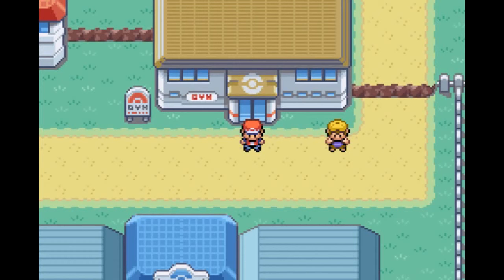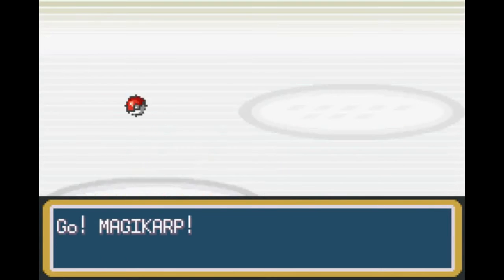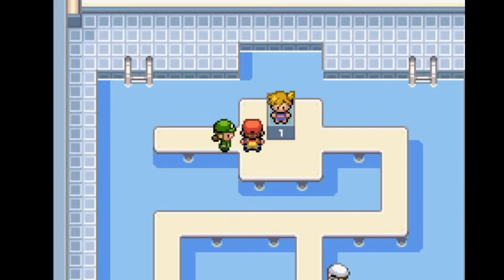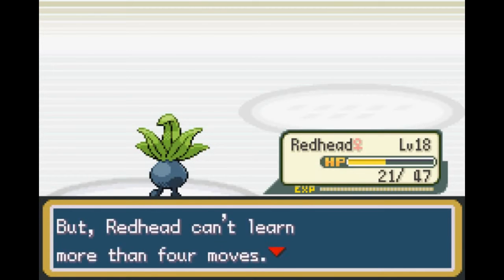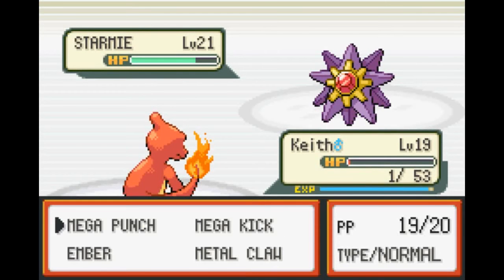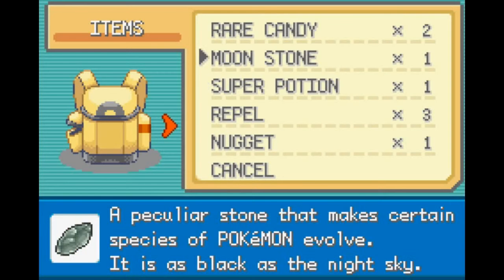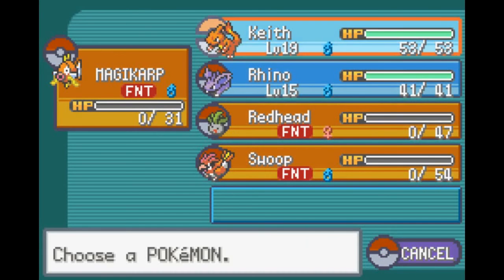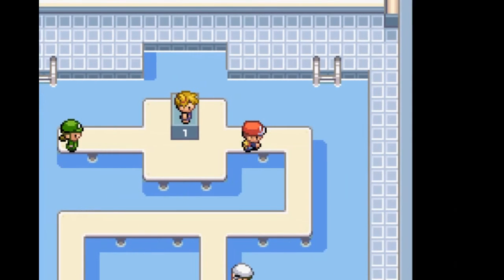Pokemon FireRed Let's Play - Episode 6:CERULEAN CITY GYM!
Welcome to my Firered lets play we return to kanto with a new epic adventure with my pokemon